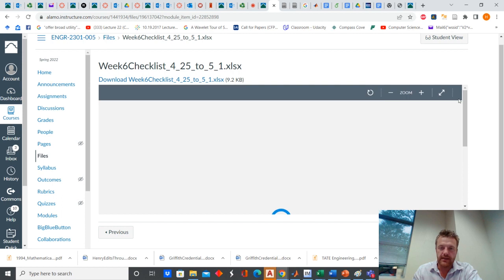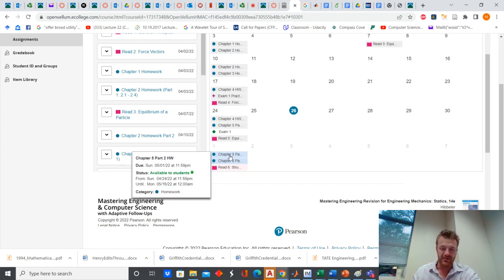ENGR 2301 Week 6 Intro Video